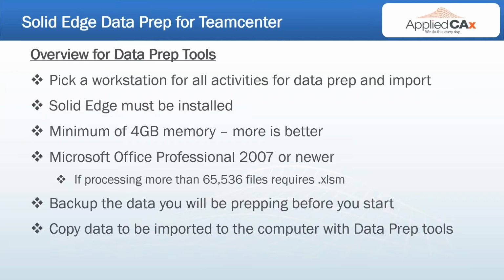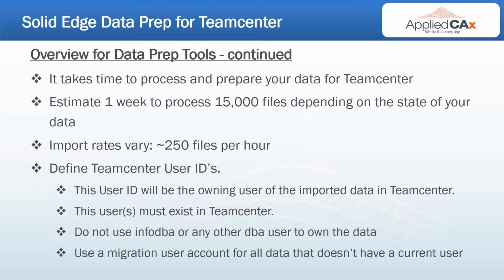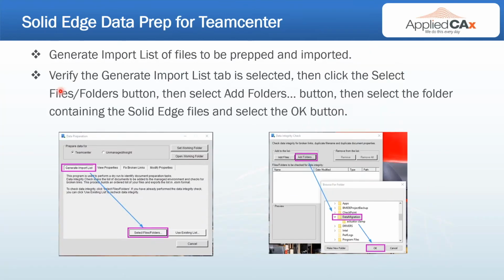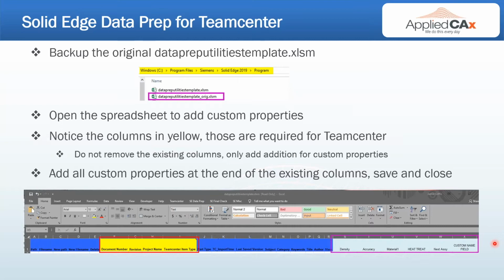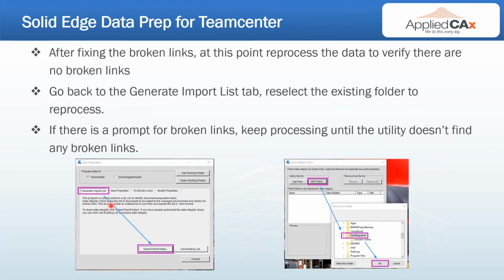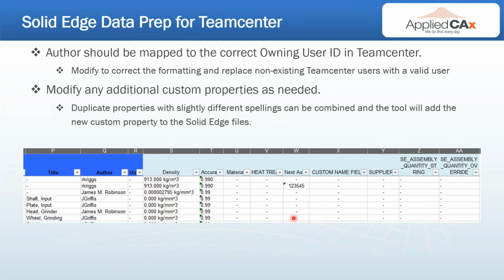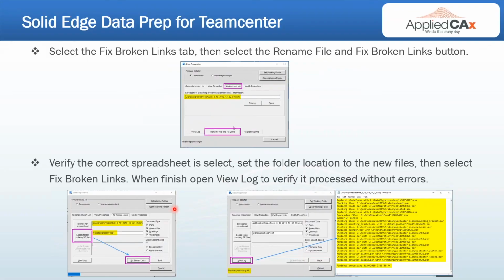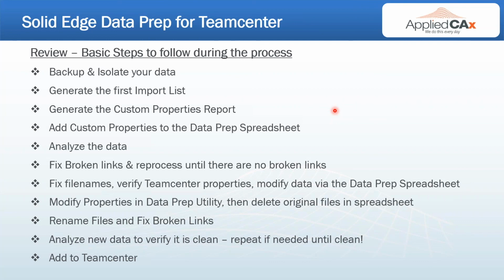Solid Edge Data Prep for Teamcenter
Do you have a large amount of unmanaged data that needs to be imported into your PLM system?

Do you have small amounts of vendor-supplier data that needs importing on an as-needed basis?

In this seminar we look at the steps to follow to take unmanaged Solid Edge data, and clean & prepare it for importing into Teamcenter. This includes fixing broken links, renaming filenames, changing data within the Solid Edge file properties just to name a few areas that are covered.

These tools are also a good way to inspect your current unmanaged data to define the scope of current issues within the locations or links of the files.

We also discuss the out-of-the-box tools available with any Solid Edge installation for data prep and how this method is different than using Design Manager.